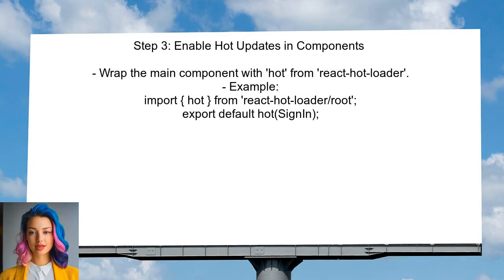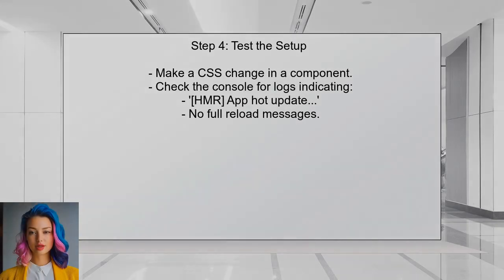Fixing Webpack Dev Server Hot Reload: CSS Changes Reload Entire Page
In this video, we tackle a common issue faced by developers using Webpack Dev Server: the frustrating behavior of hot reloading that causes the entire page to refresh when only CSS changes are made. We'll explore the underlying causes of this problem and provide step-by-step solutions to ensure a smoother development experience. Join us as we optimize your workflow and enhance your productivity with effective hot reloading techniques!

Today's Topic: Fixing Webpack Dev Server Hot Reload: CSS Changes Reload Entire Page

Related to